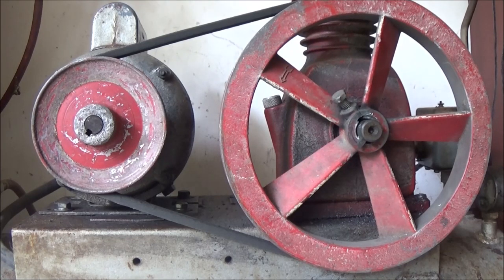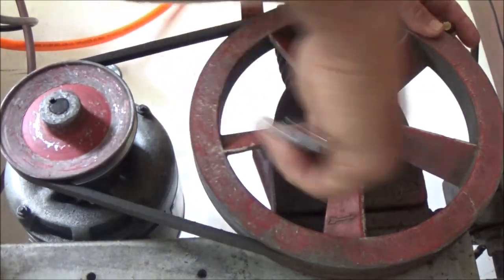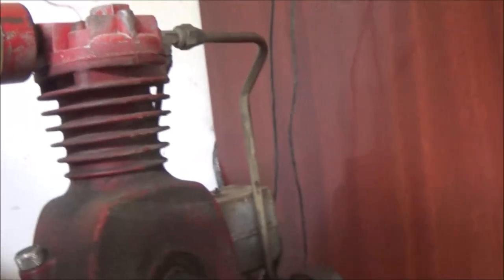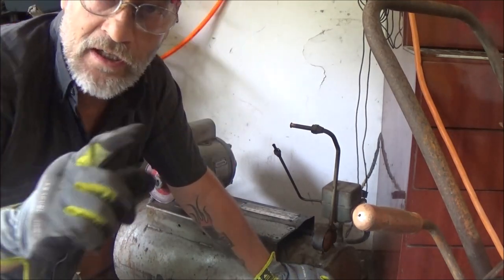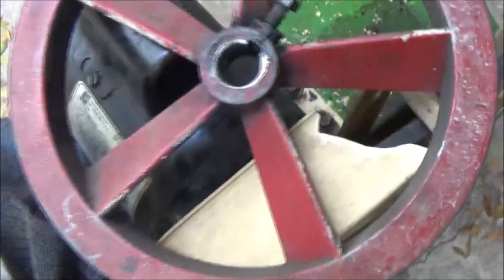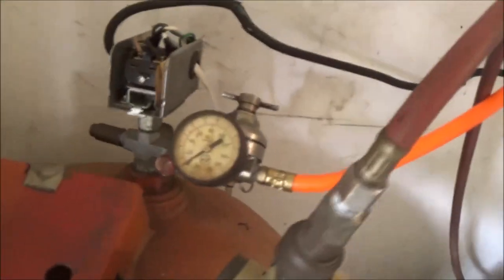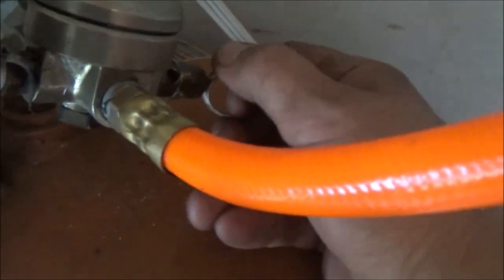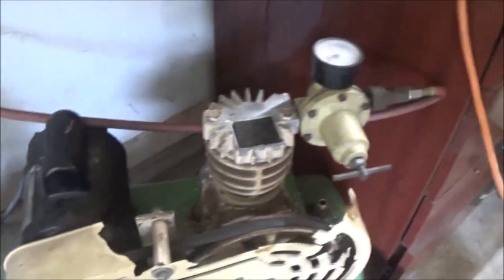Air Compressor Problems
lets see if we can fix this old air compressor.